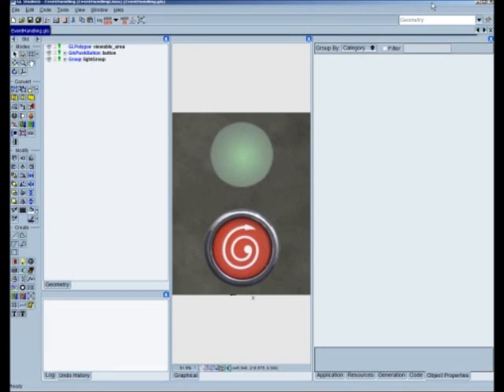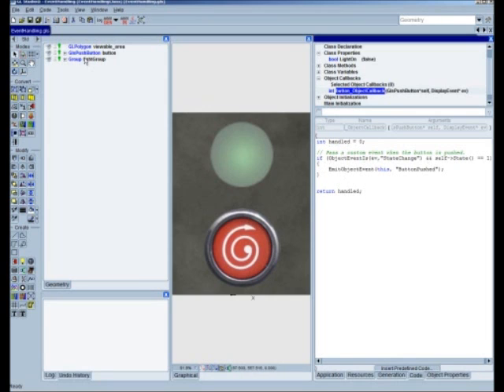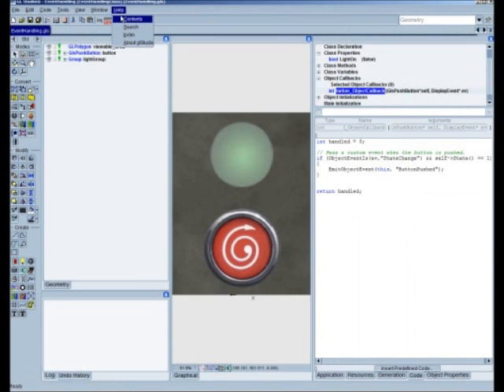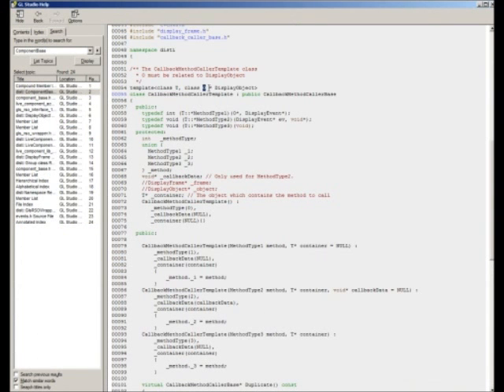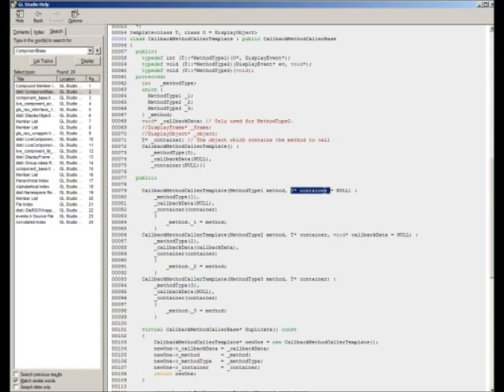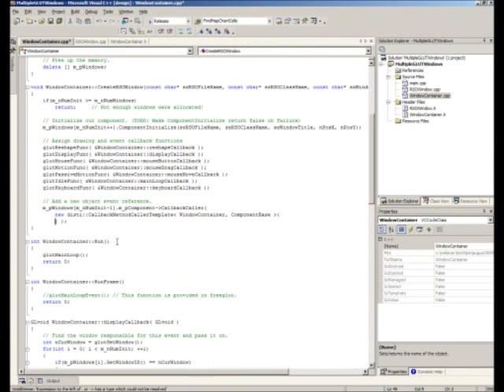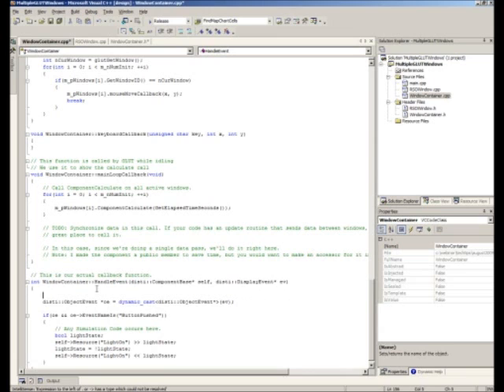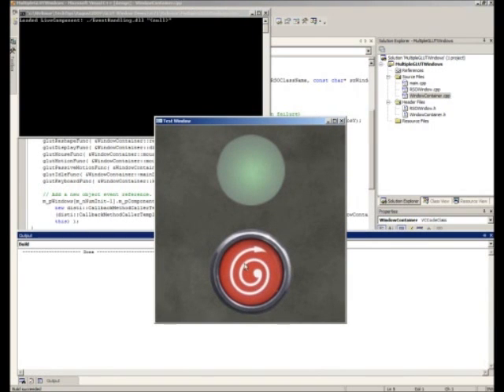Tech Tips - RSO Integration Part 1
In this three part series, delve into the use of Reusable Software Objects in third party applications. The first topic discussed is how to pass a GL Studio event outside of the RSO so that the application itself can receive and handle the event.